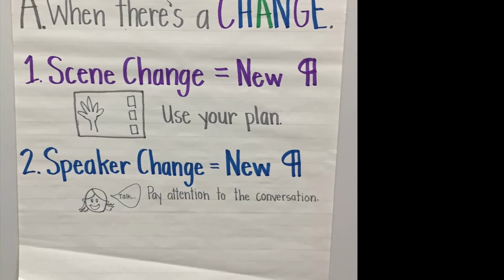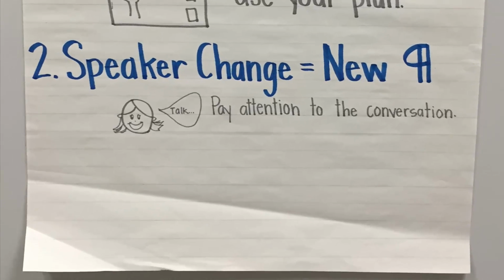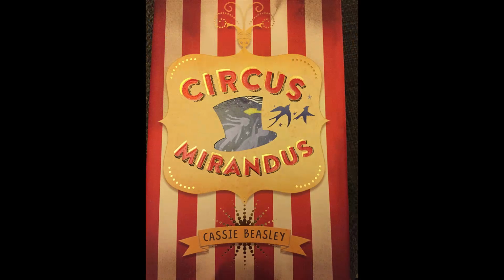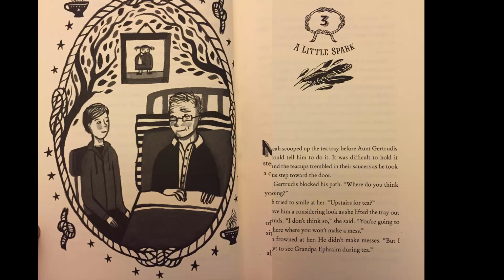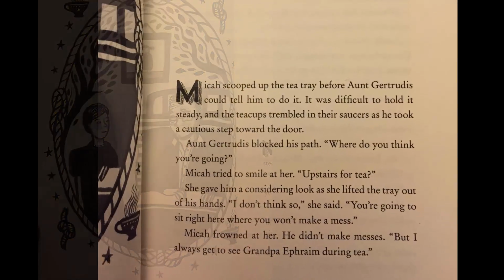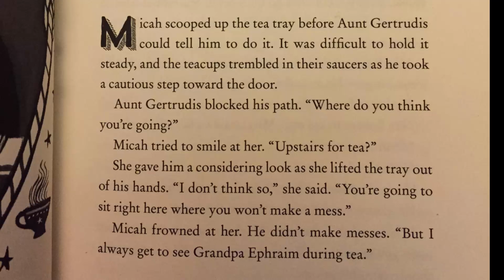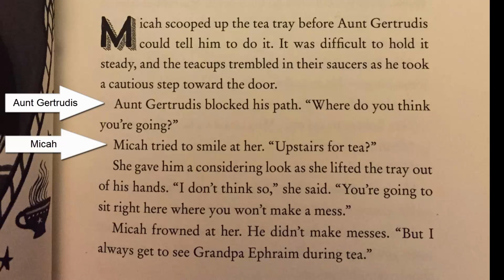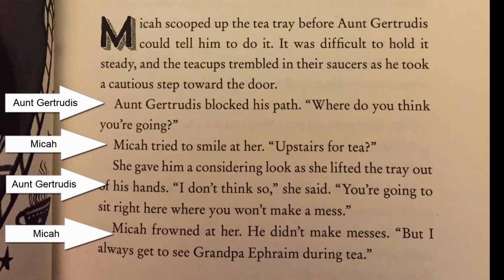When to Start a New Paragraph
This basic lesson on paragraphing teaches three times writers start new paragraphs (new scene/part; new setting; new speaker). This is a good place to begin talking about paragraphs. Charts & Resources